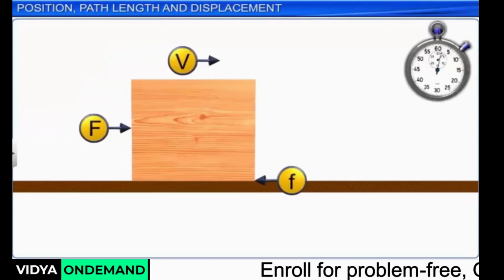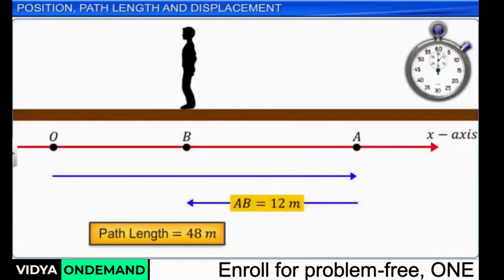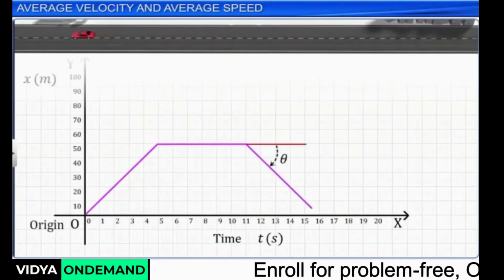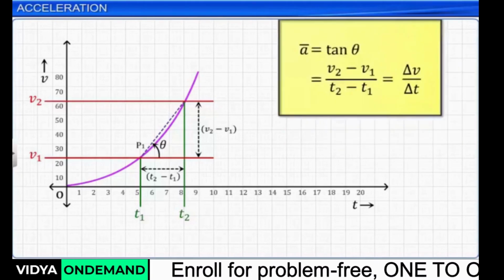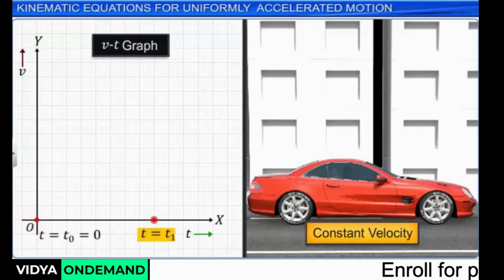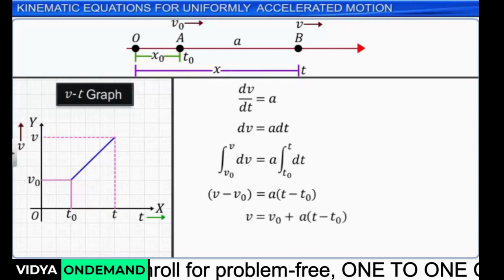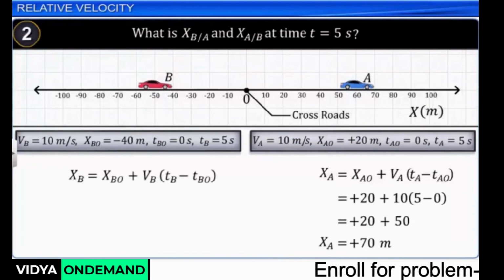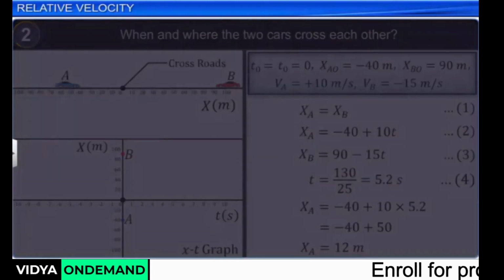Motion in a Straight line | Chapter 3 | Physcis | Class 11 | JEE | NEET | Full Concept